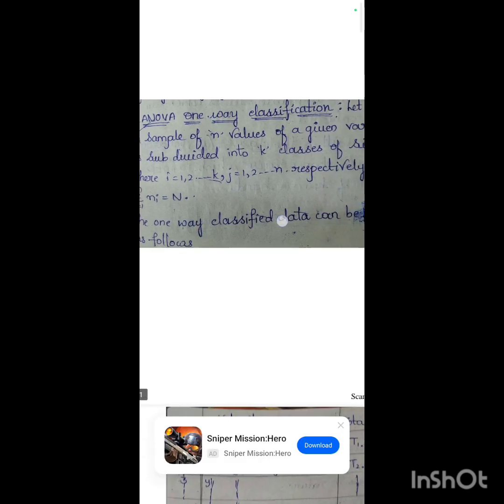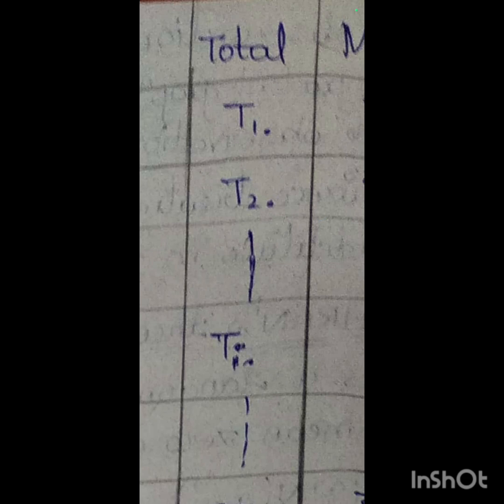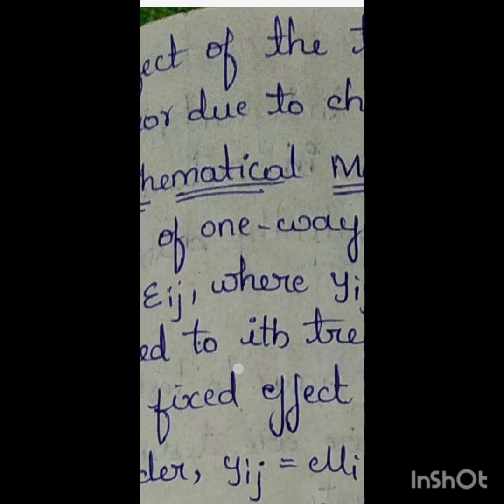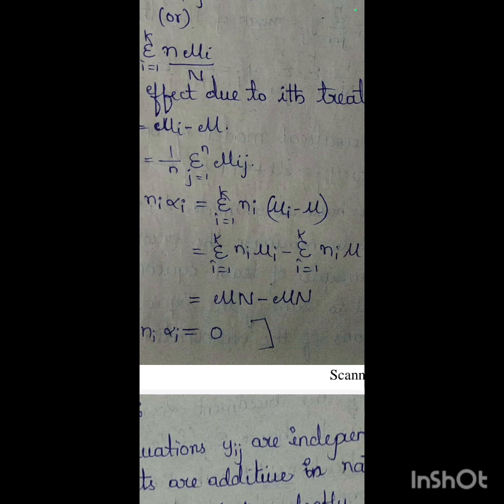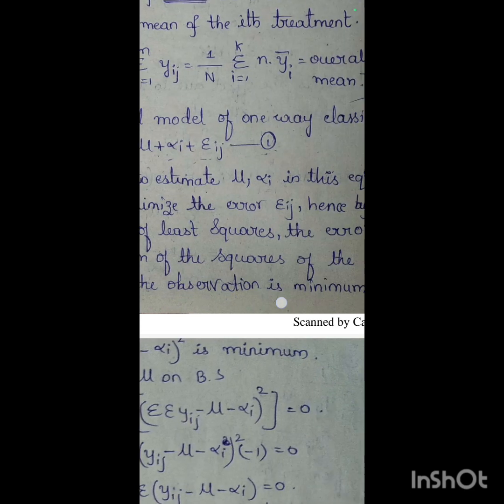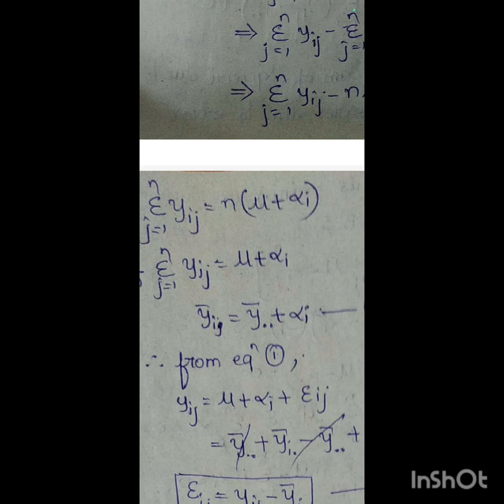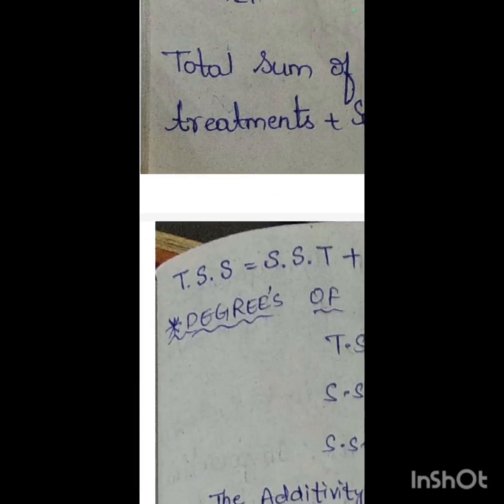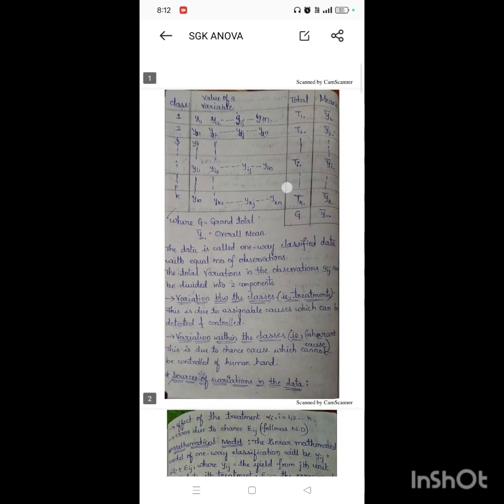sc sem 6 oneway classification